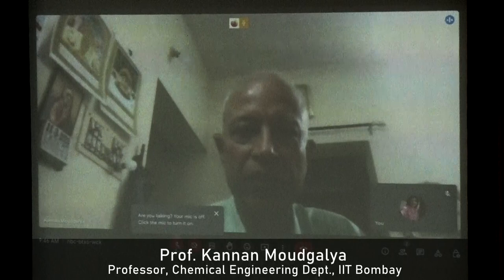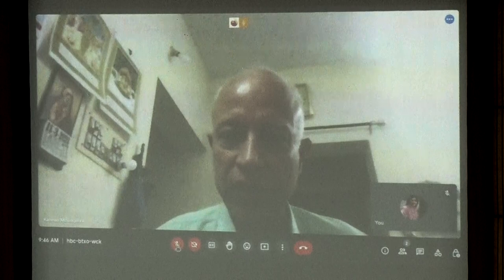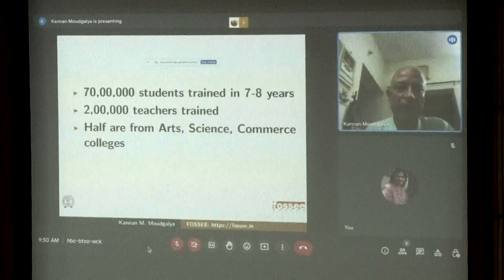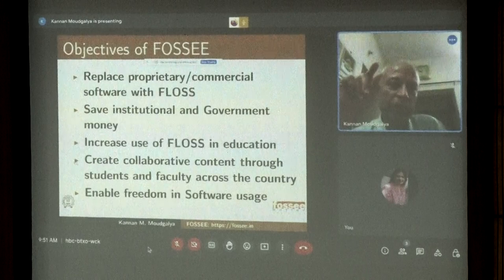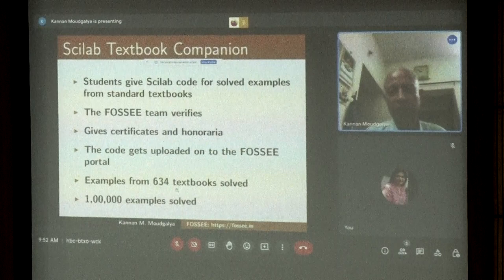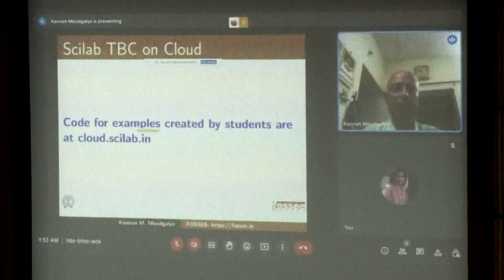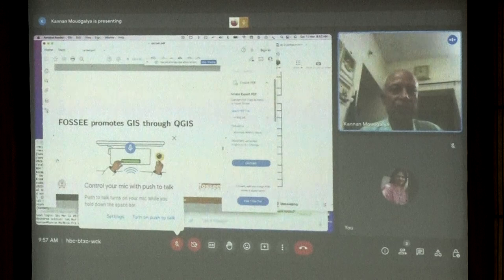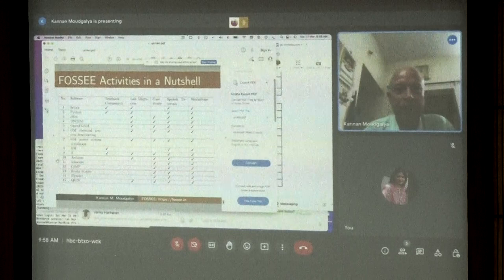FOSS Promotion through FOSSEE & Spoken Tutorials | Dr. Kannan Moudgalya | MumbaiFOSS | FOSS United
Prof Kanan will give an overview of the open-source software that we promote through FOSSEE and Spoken Tutorial projects. Using Spoken Tutorials we have trained 70 lakh students in the past ten years. FOSSEE promotes Scilab, Python, eSim, OpenFOAM, OpenModelica, OSDAG, R, Synfig Studio, Blender, etc., to name a few. Through FOSSEE, we train college students and faculty across India and make them contributors. This crowdsourcing effort has the potential to not only make open-source software comparable to the commercial equivalent but in some cases actually better.

Dr. Kannan M. Moudgalya is a professor of Chemical Engineering, Systems and Control, and Educational Technology at IIT Bombay. He was a visiting professor at the University of Alberta during 2003-04. Kannan studied chemical engineering at IIT Madras and Rice university, and Electrical Engineering at Rice university. Kannan has applied the principles of control, simulation and mathematical modelling in several engineering areas. His students have also applied feedback control techniques in the computer science areas, such as quality of service, optimising resource allocation and admission control for web based applications. Kannan has written two textbooks: (1) Digital Control, published by John Wiley & Sons, Chichester and (2) Optimization: theory and practice, jointly with M. C. Joshi, published by Narosa, New Delhi. Kannan is now devoting his time on spreading education on a massive scale, without quality dilution. He has been focusing on spoken tutorials, open source software systems, virtual labs and affordable tablets and laptops.